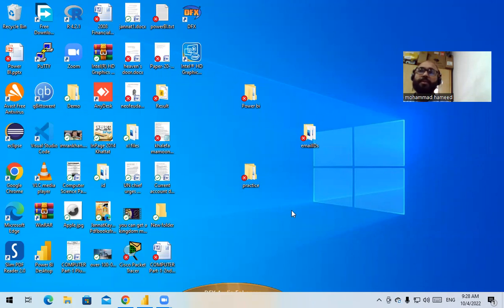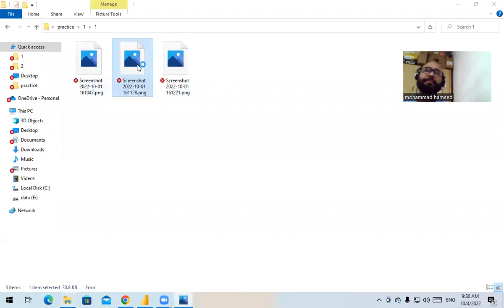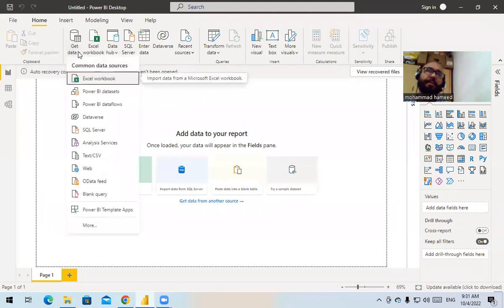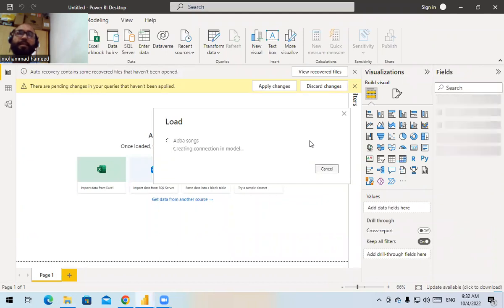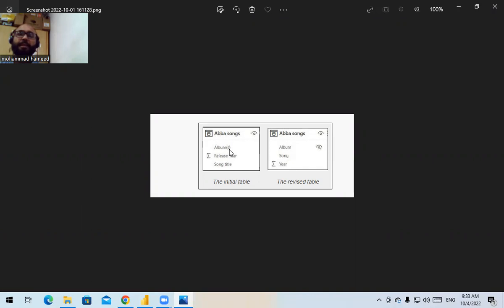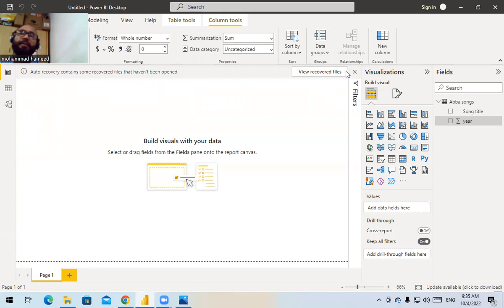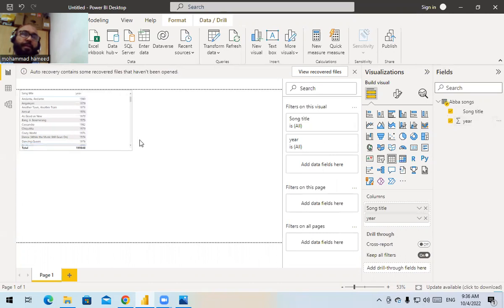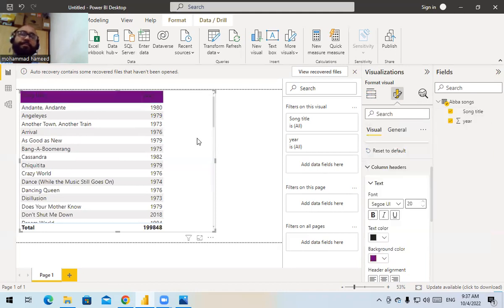How to Rename and Hide Fields in Your Power bi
how to load a file into power bi
power bi#power bi tutorial for beginners#free power bi tutorial#power bi tutorial